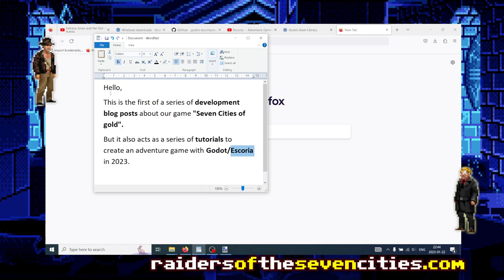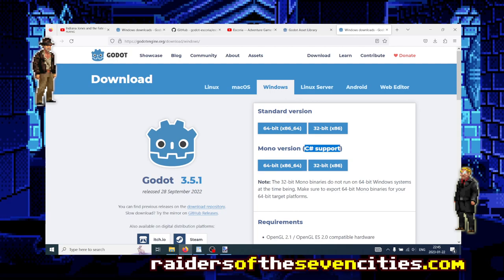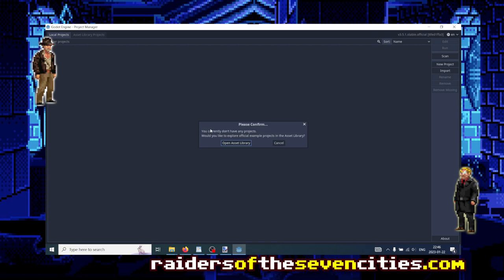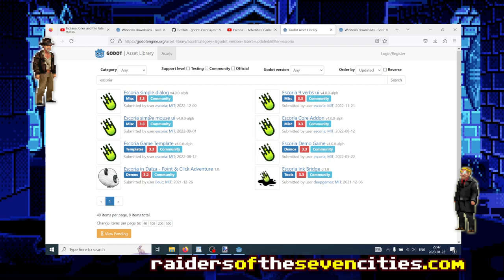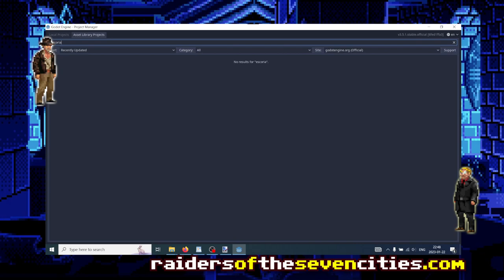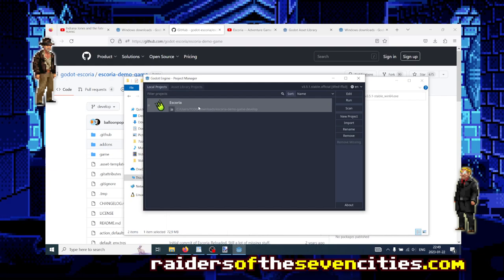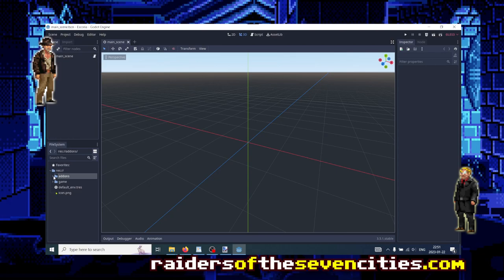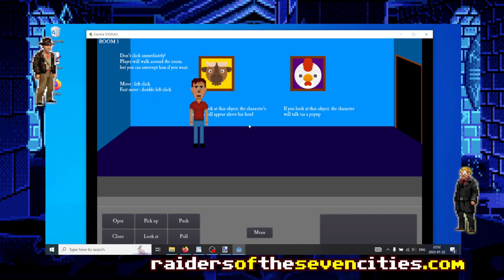Escoria for retro-pixel, tutorial 1 - Getting the Escoria demo game (Seven Cities of gold dev blog)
This video shows you how to download Godot, the Escoria Framework and the Escoria demo game in 2023.